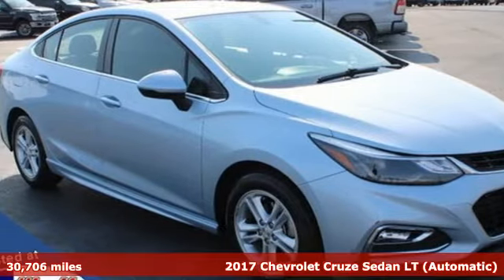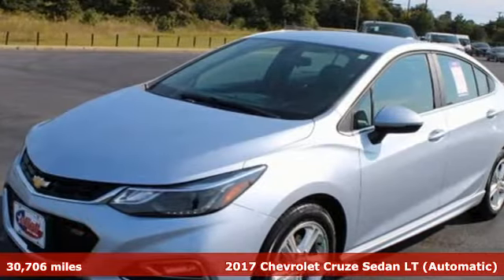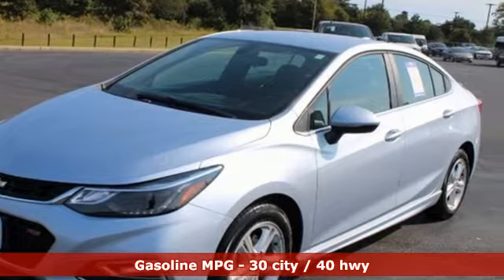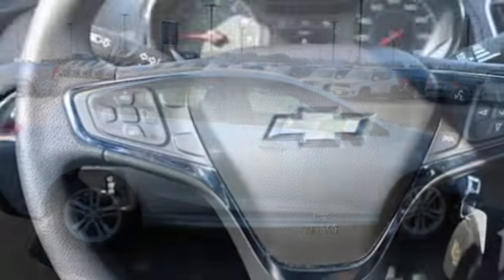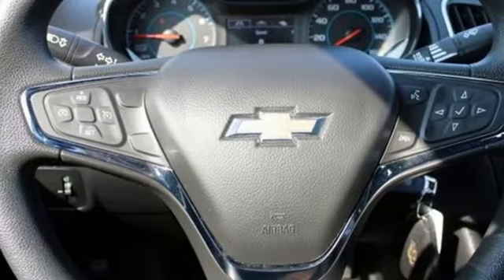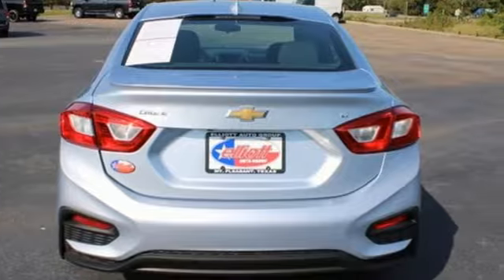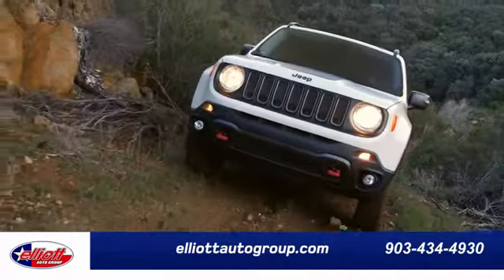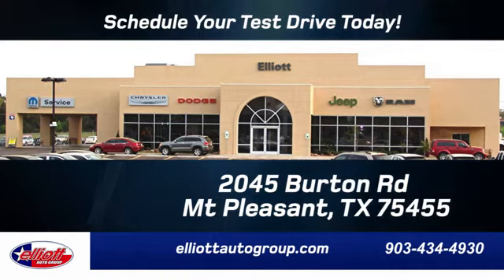Used 2017 Chevrolet Cruze Mt Pleasant TX Sulphur Springs, TX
Year: 2017
Make: Chevrolet
Model: Cruze
Trim: LT
Engine: 1.4L 4-Cylinder Turbo DOHC CVVT
Transmission: 6-Speed Automatic
Color: Blue
Interior: Jet Black
Mileage: 30706
Stock #: F8927A
VIN: 1G1BE5SM6H7279280
**ONE OWNER - NO ACCIDENTS**, **LOCAL TRADE IN - NEVER A RENTAL**, **KEYLESS ENTRY**, **BACKUP CAMERA**, **BLUETOOTH HANDS-FREE CALLING**, **APPLE CARPLAY & ANDROID AUTO**.brbrArctic Blue Metallic 2017 Chevrolet Cruze LT FWD 6-Speed Automatic 1.4L 4-Cylinder Turbo DOHC CVVTbrbrThis vehicle is located at Elliott Auto Group in Mt. Pleasant but can be made available upon request. Price includes all dealer discounts. The price listed is the lowest available price. It does not include tax, title, license, or documentation fees ($150). We are located just west of Titus Regional Medical Center on the I-30 frontage road. Recent Arrival! Odometer is 13517 miles below market average! 30/40 City/Highway MPGbrbrAwards:br * 2017 KBB.com 10 Most Awarded BrandsbrbrbrReviews:br * Cabin is attractive, especially with the two-tone color scheme; lots of rear seat legroom; plenty of appealing convenience and technology features are offered. Source: Edmundsbr * Cabin is attractive, especially with the two-tone color scheme; lots of rear-seat legroom; fuel-sipping diesel-engine upgrade available; plenty of appealing convenience and technology features are offered. Source: Edmunds

Address:
2055 Burton Rd.